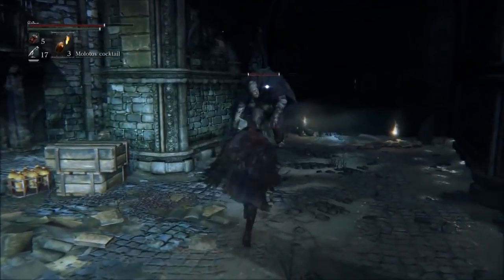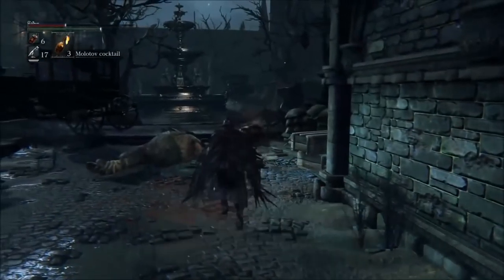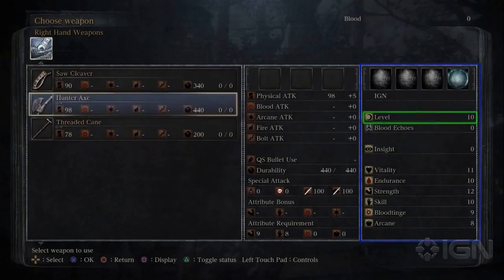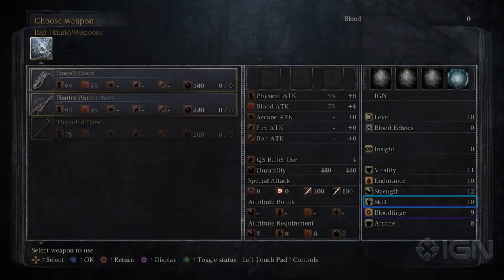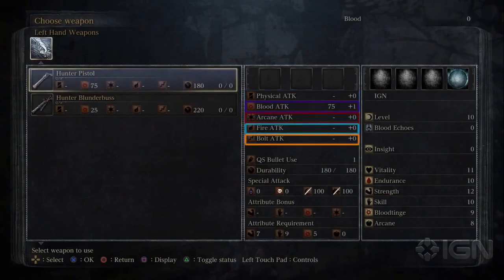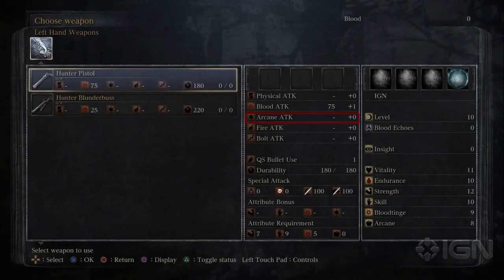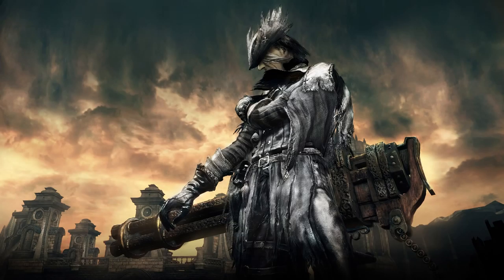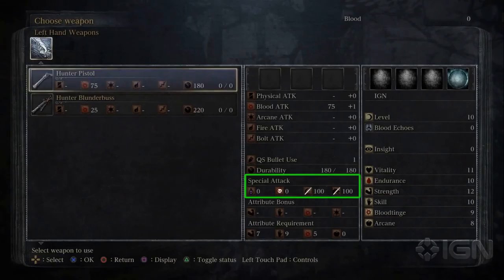► Bloodborne News: All Character and Weapon Attributes Menu Breakdown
and here i thought dis wuz uhmerricuh

All "joking" aside though, i understand my fault and own up to it. Yes this does frustrate me because i have to take extra precautions for awhile now. Tbh these Bloodborne news vids might not be all that but ill still try to make them interesting :D

With all of that out of the way this Bloodborne News Video will be going over Charater Attributes and Weapon Attributes and i break them down to the best of my knowledge. This is also part 1 of a 2 part deal, the next video will be out in a few days or so, so be sure to check that one out as well :D

All donations go towards newer equipment and making the quality of these videos even higher!!